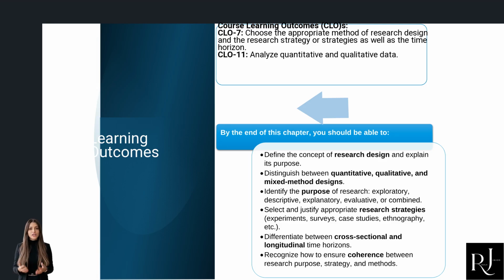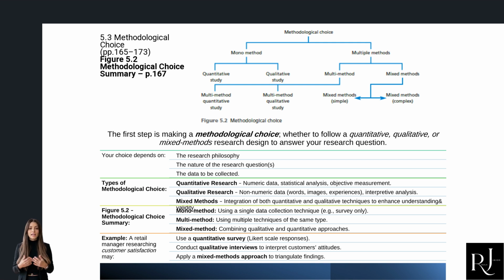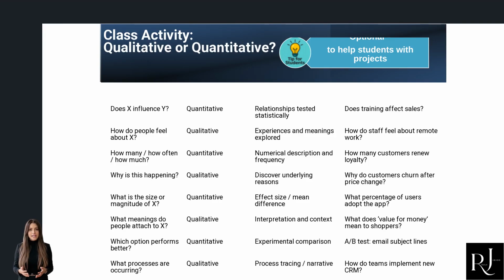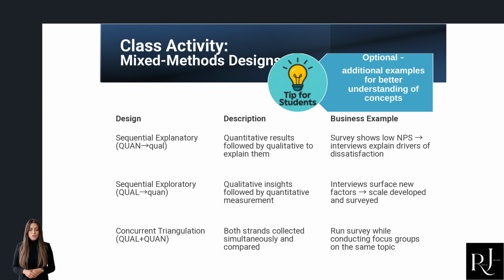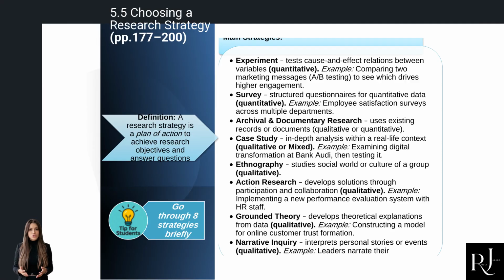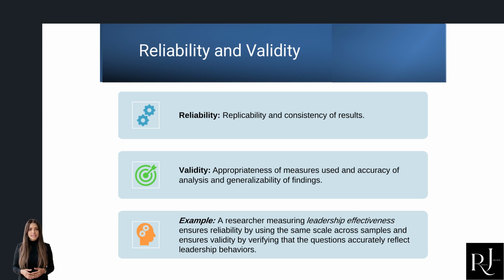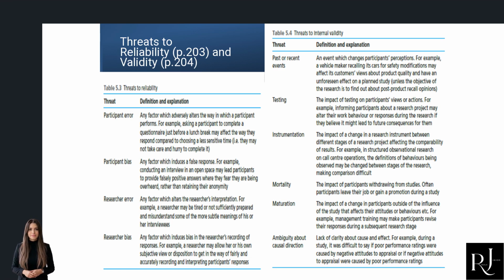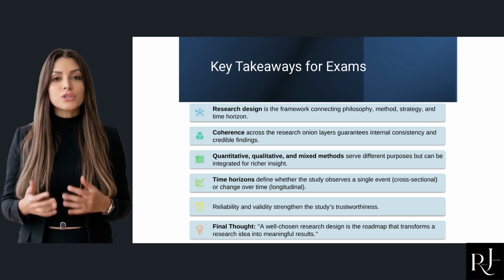MBA_Chapter 5_Formulating the Research Design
Based on the textbook by Saunders et al. (2017), this presentation provides MBA students in Business Research Methods with a comprehensive overview of Chapter 5, focusing on formulating the research design. It uses the Research Onion framework to guide students through key methodological choices, including research strategies, time horizons, and methodological approaches. The presentation contrasts quantitative, qualitative, and mixed-method designs, discusses different research purposes, and emphasizes the importance of reliability, validity, and methodological coherence. The session concludes with a practical case study on management change, illustrating how research design principles can be applied in a real-world business context.